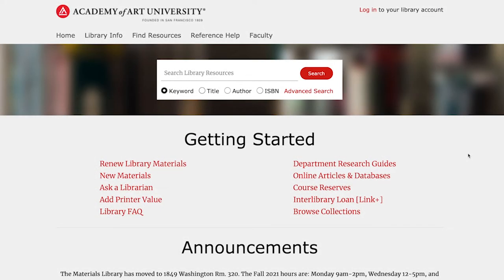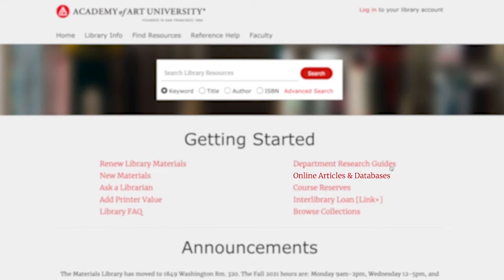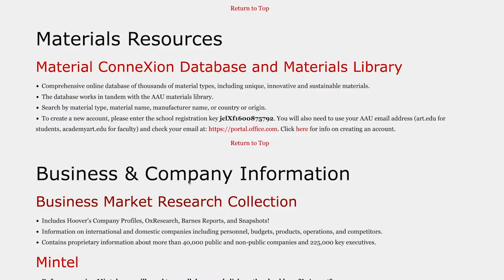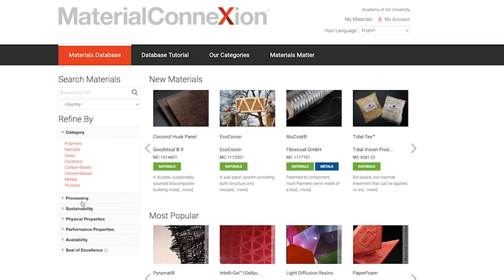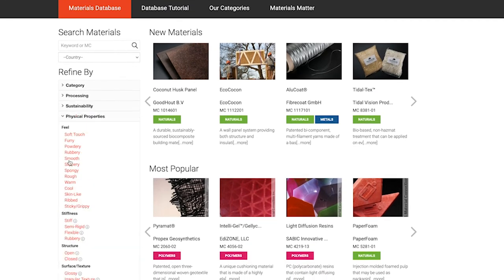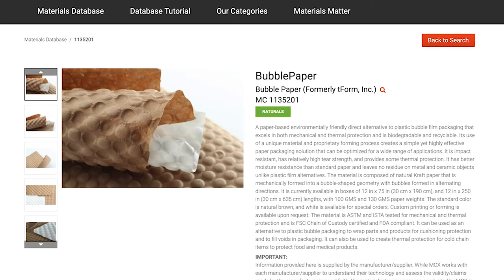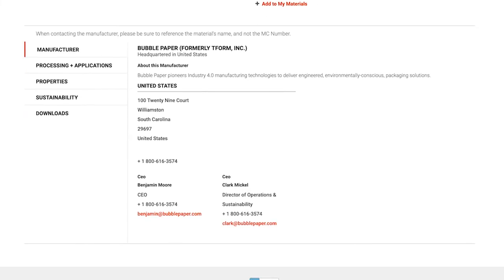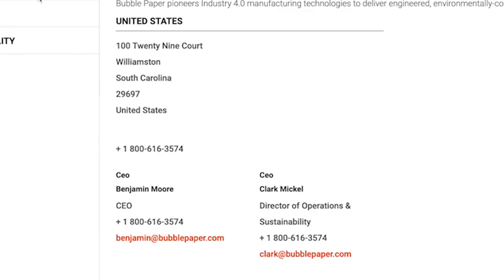How to find Materials in Material Connexion